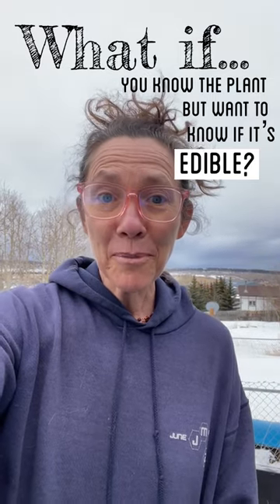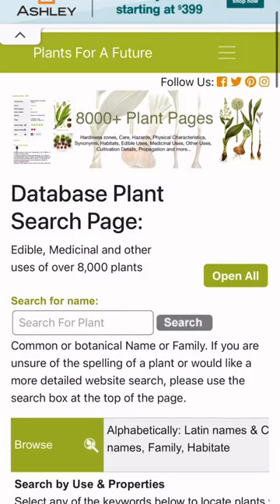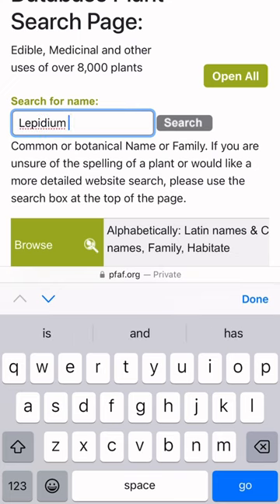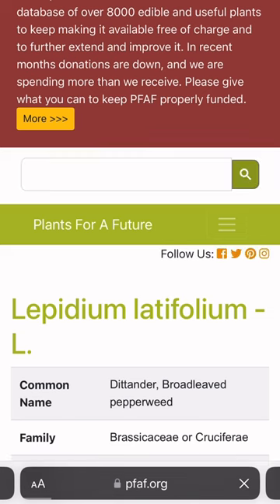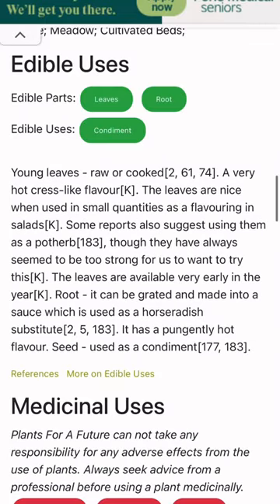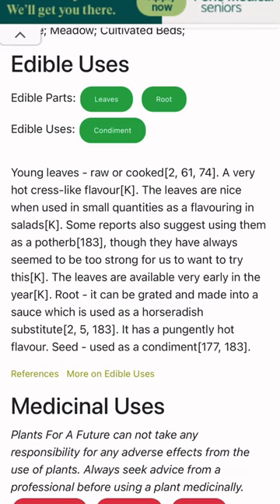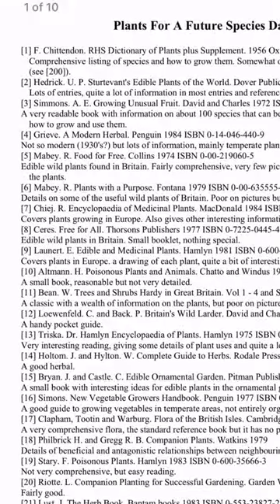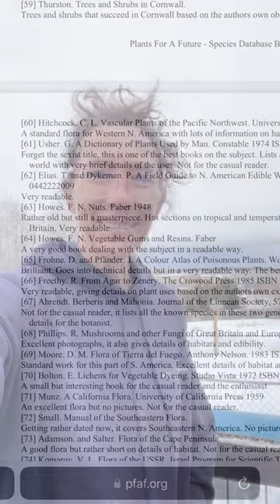You Know the Plant. Is it Edible?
This is the first in a series on resources I use to learn about edible plants. Please let me know if this is helpful to you. Thanks!